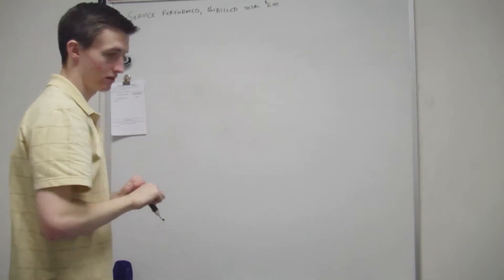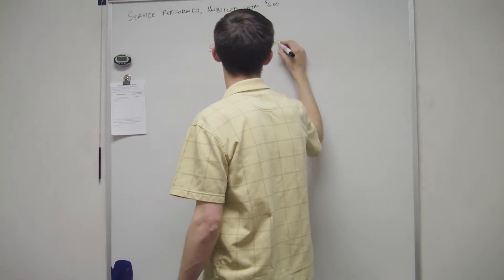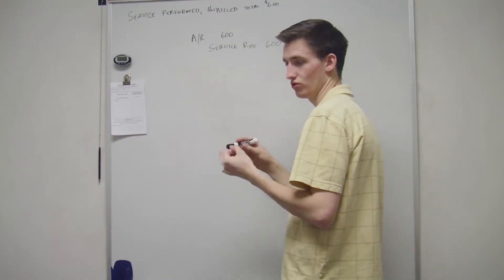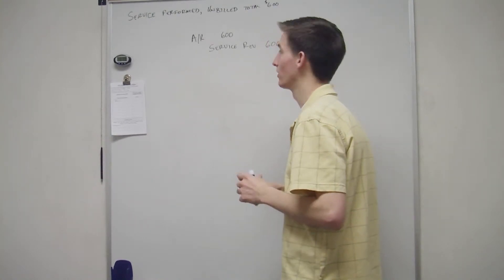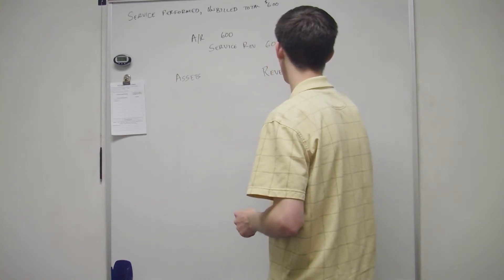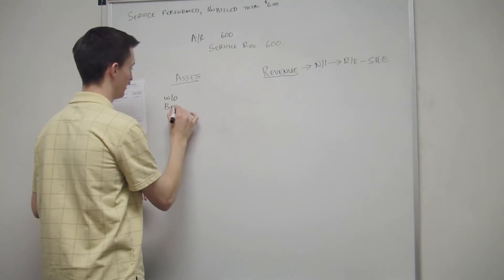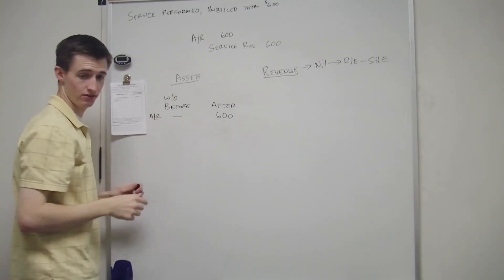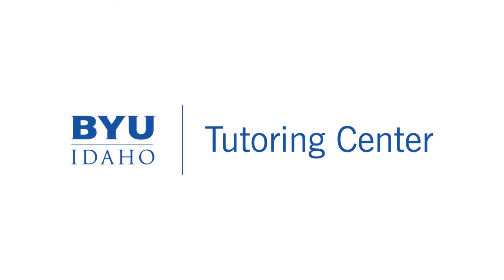Journalizing Adjusting Entries Part 1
This Financial Accounting video teaches how to deal with accounts receivable and service revenue in an adjusting entry.